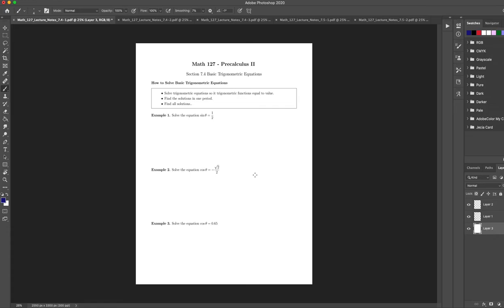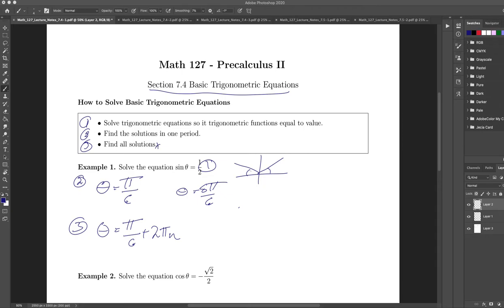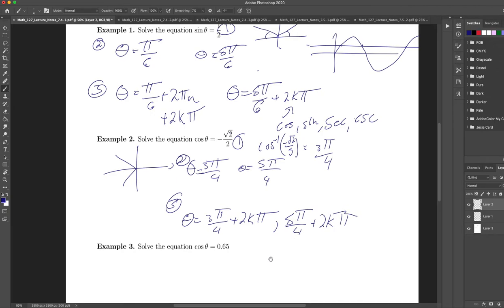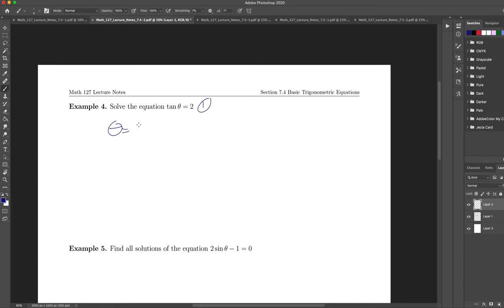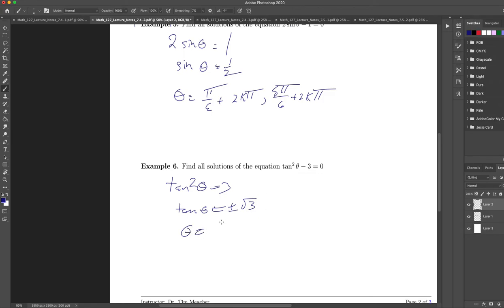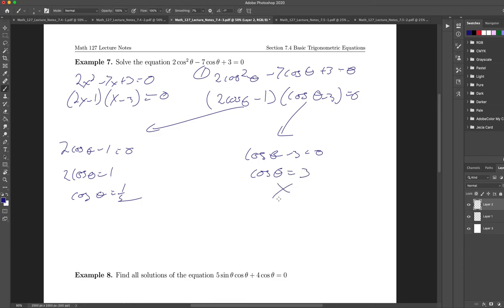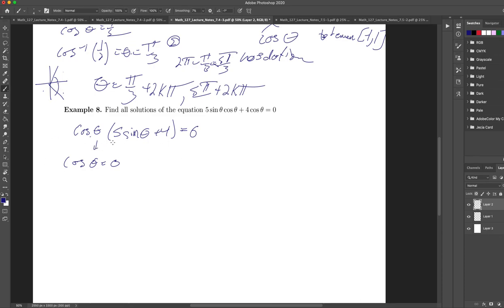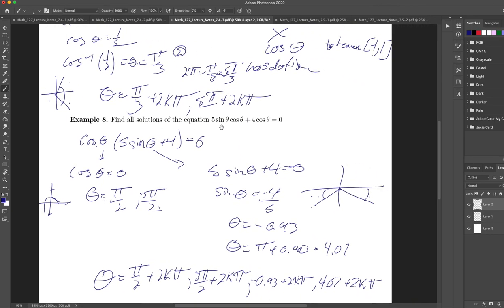Math 127 7.4